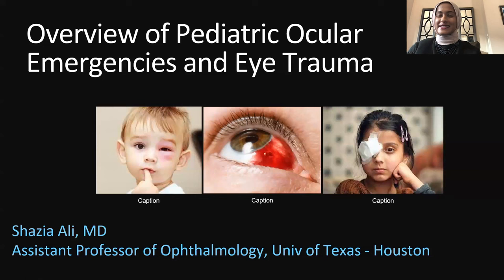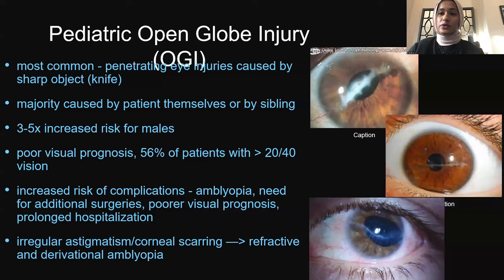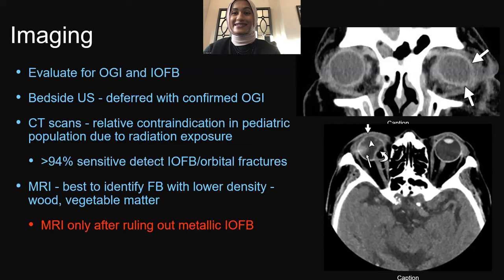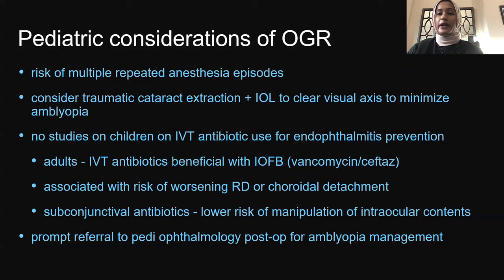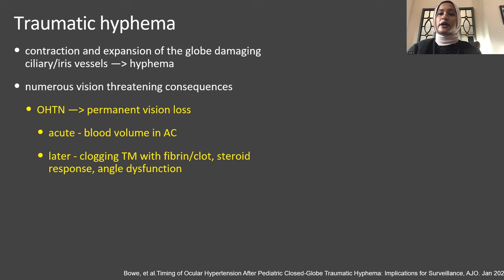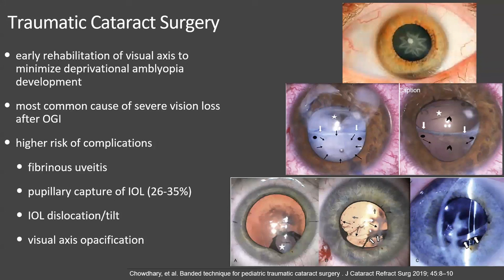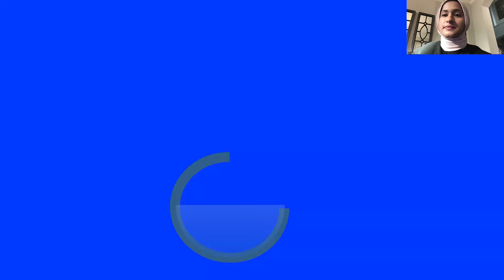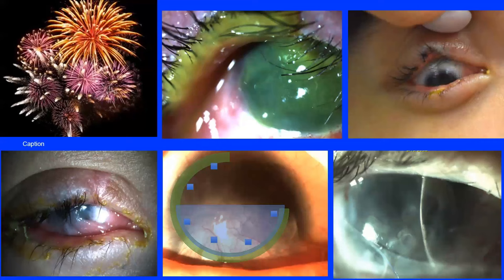Lecture: Pediatric Ocular Emergencies and Trauma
During this lecture, we discuss the non-surgical and surgical management of the spectrum of pediatric eye emergencies. We review the current guidelines for different types of eyelid lacerations, hyphemas and pediatric open globe injuries. We discuss long-term sequelae of trauma including traumatic cataracts, glaucoma, corneal scarring and retinal detachment in the setting of amblyopia development. Finally, we learn how to counsel parents to best avoid ocular trauma in our patients. (Level: Beginner and Intermediate)

Lecturer: Dr. Shazia Ali, Ophthalmologist, University of Texas Health Science Center at Houston, USA